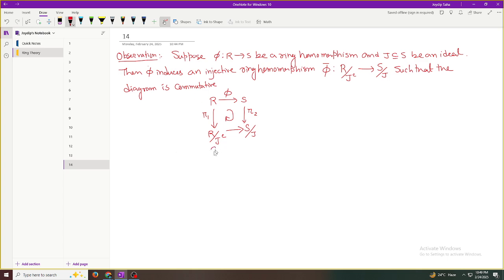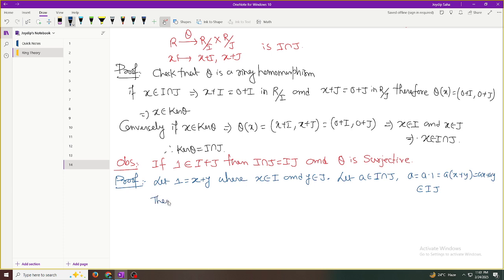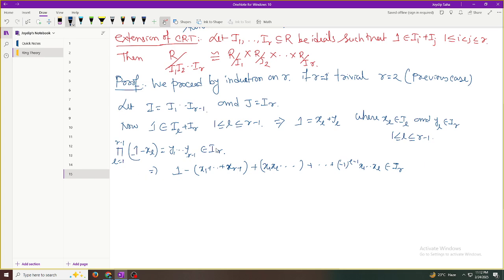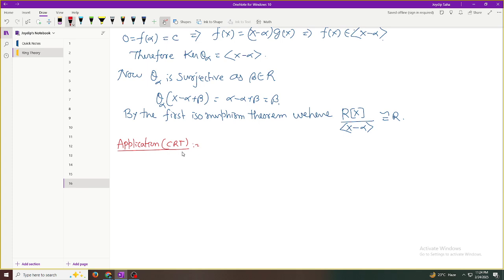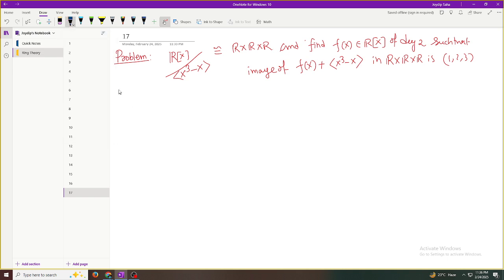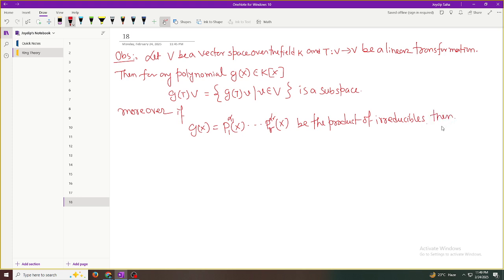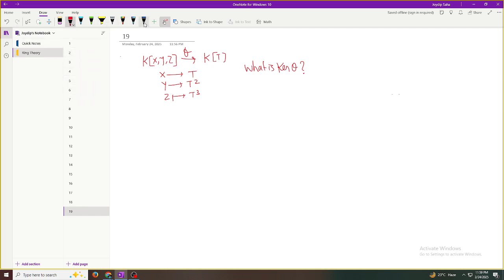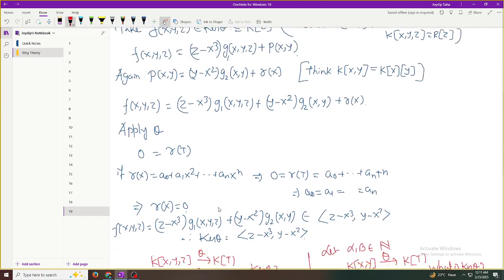Ring Theory 4 2025 | LS2M